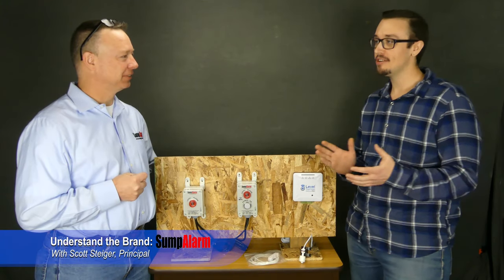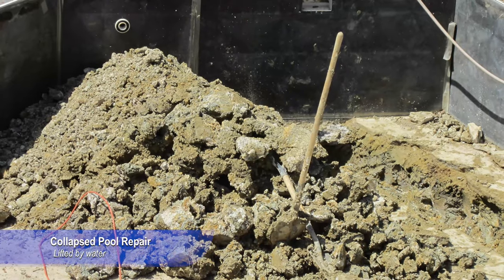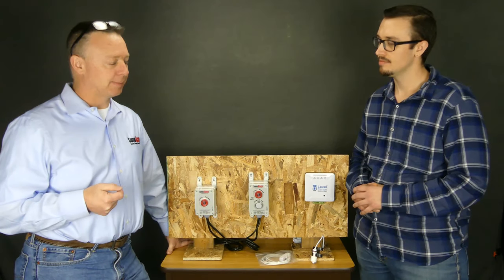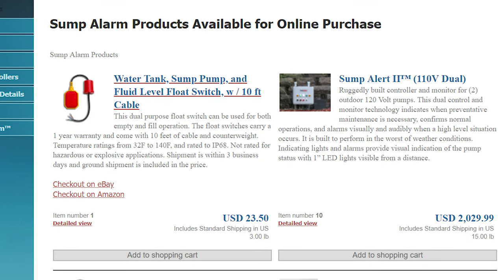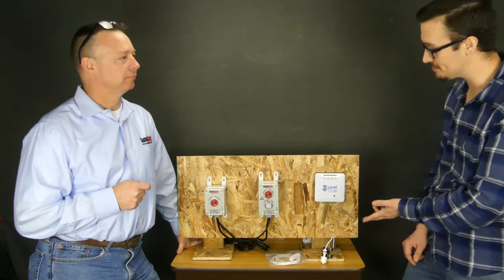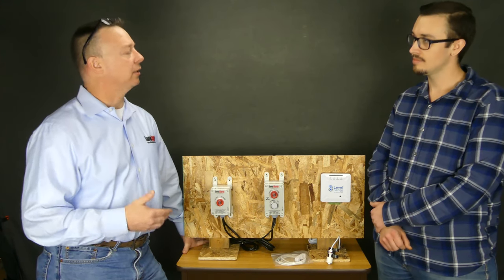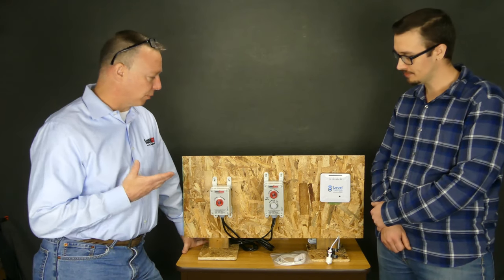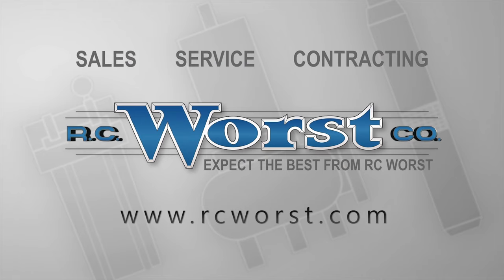Sump Alarm Understand the Brand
Sump Alarm Understand The Brand is intended to familiarize individuals with the Sump Alarm brand. Expect to learn about what types of products Sump Alarm makes and the industries they serve.